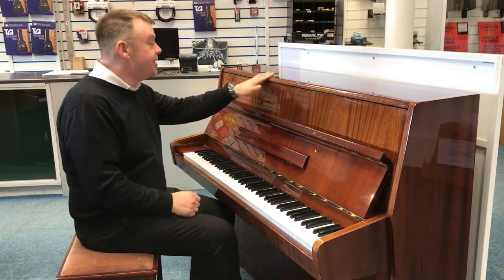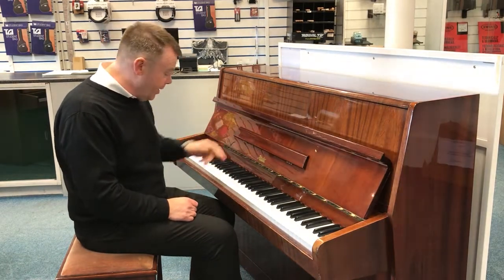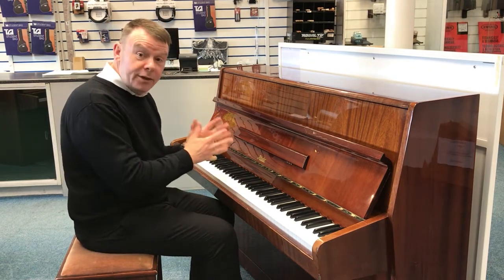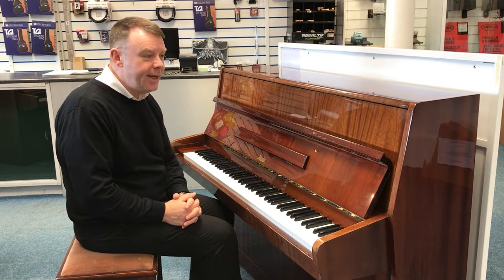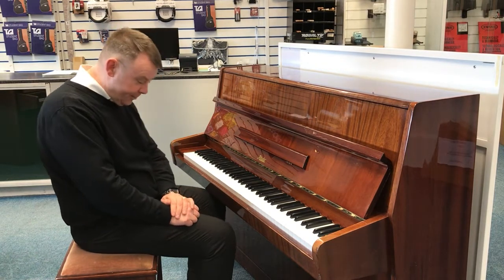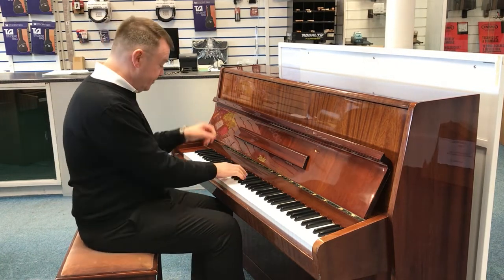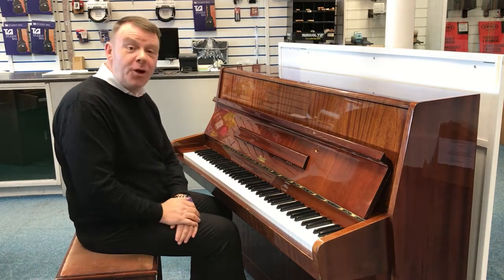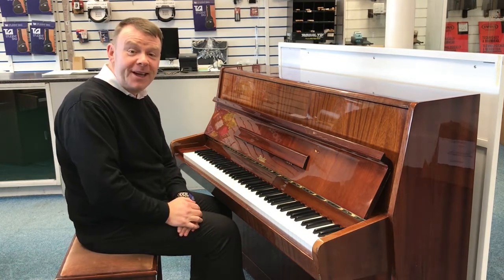Rosler Upright Acoustic Piano | Used | Southport Store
Here we have Andrew showing you the Rosler Upright Acoustic Piano | Used | Southport Store

Free Delivery and installation to UK mainland groundfloor.
Tuned and prepared before dispatch.
12 Month Guarantee.

The Rosler piano company was founded in Czechoslavakia in 1878 by Gustav Rosler, the company has since become part
of the prestigious Petrof piano company. This model is finished in a very nice Polished Mahogany, the piano has 3 pedals
the middle one being a practice pedal. The piano is a compact model standing at 109cm and a width of 143 cm.
The piano has a warm strong European sound and plays very well indeed.
The piano is used and has some slight fading (very minor) on the case behind the key lid, and some minor lacquer blemishes
about the case (mark on left edge , front of keys) , but the piano is in very good condition.

You can find out more about this piano and other pianos on Rimmers Music website.